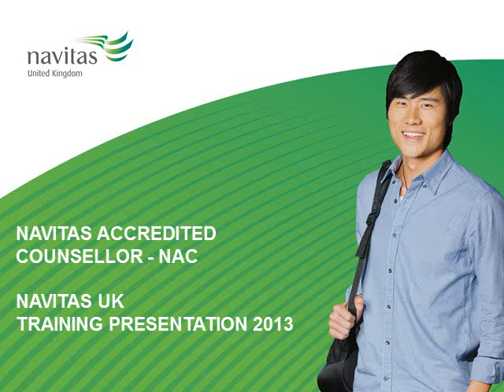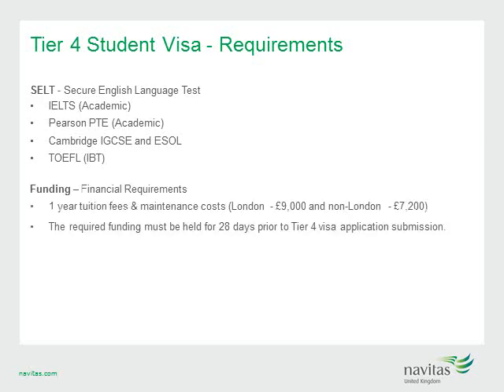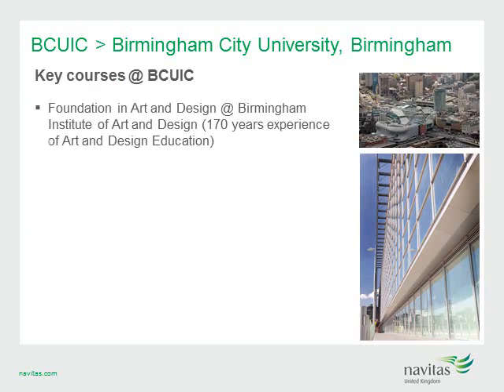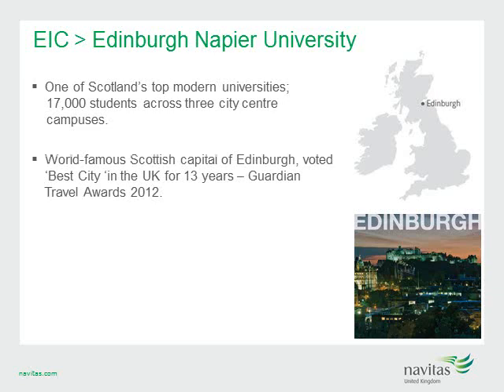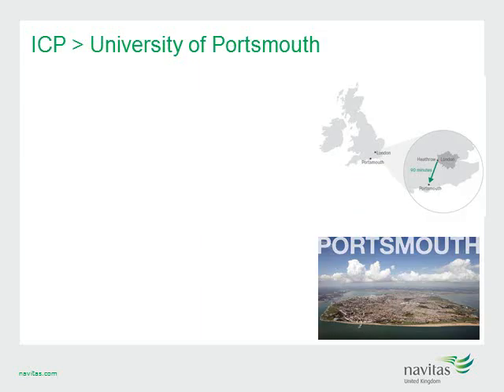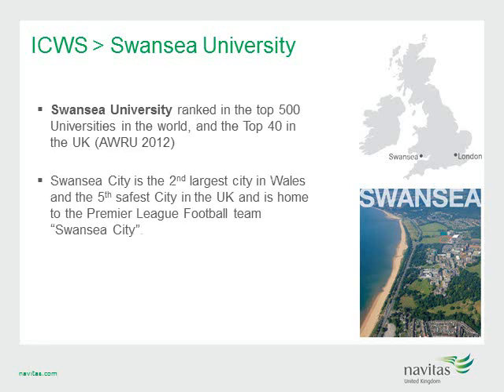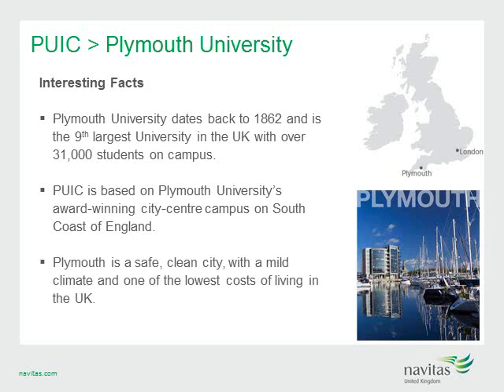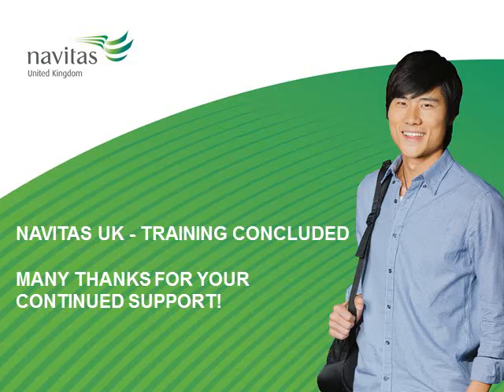Navitas UK NAC Video